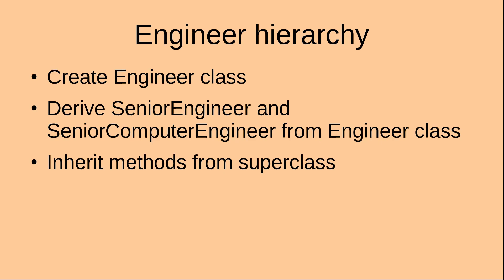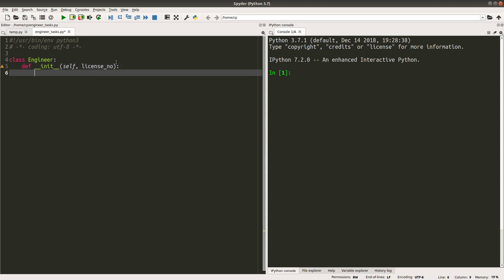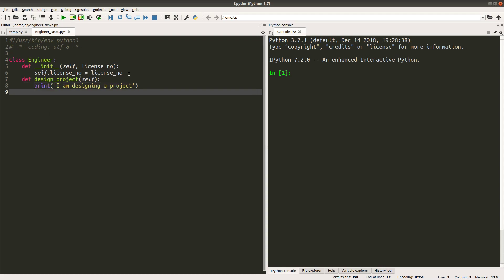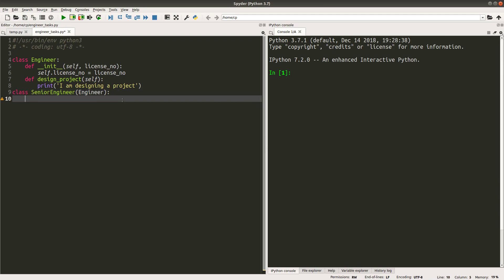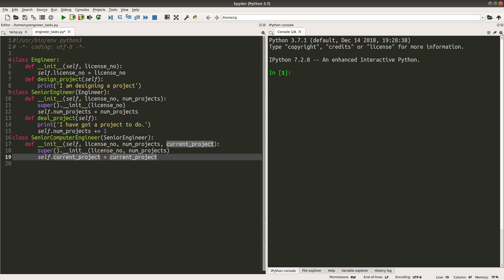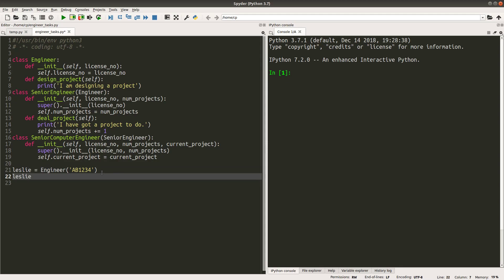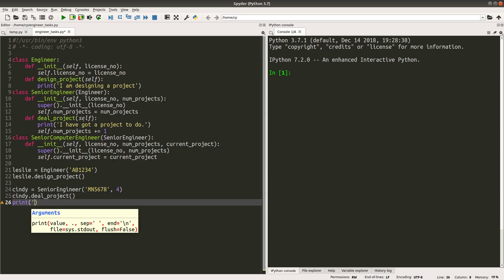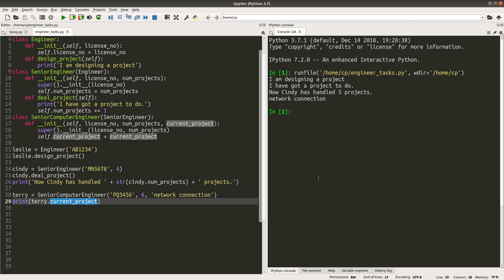Engineer hierarchy - Python project for beginners (20)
We demonstrate multilevel inheritance by creating the Engineer superclass, followed by the Senior Engineer class. We derive a Senior Computer Engineer class from the Senior Engineer class. We can see how the methods are inherited and how new methods are created for the subclasses.

Concepts:
Class and method
Multilevel inheritance